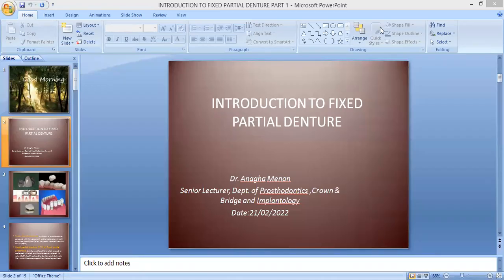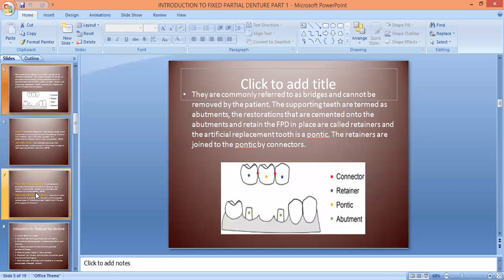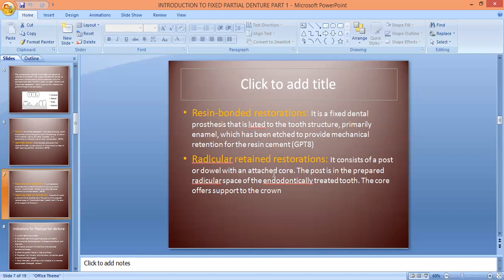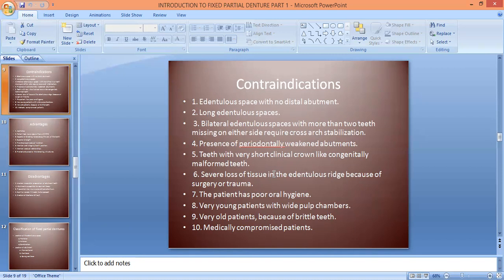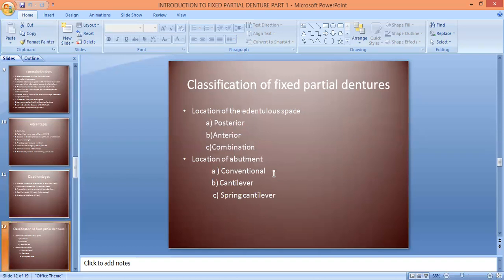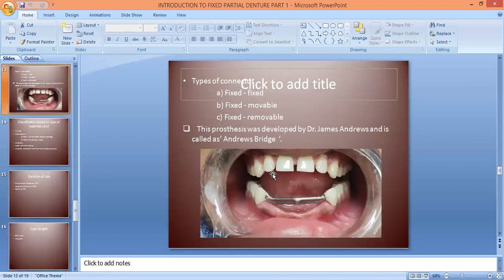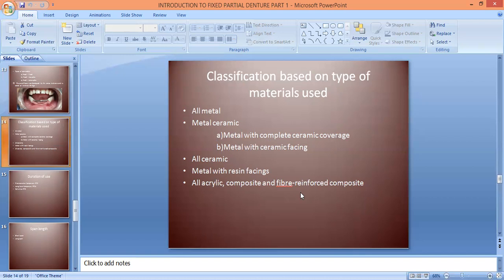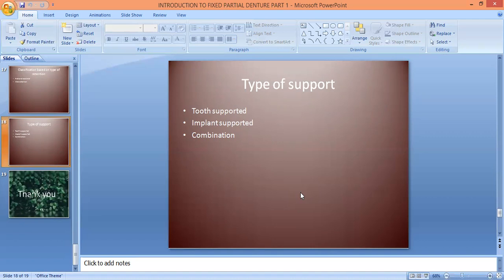Introduction to FPD|Dr Anagha P|Sr. Lecturer|Prosthodontics|MESDC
Topic: Introduction to FPD
Faculty: Dr Anagha P, Senior Lecturer
Department: Prosthodontics
MES Dental College & Hospital
Perinthalmanna
Kerala
India